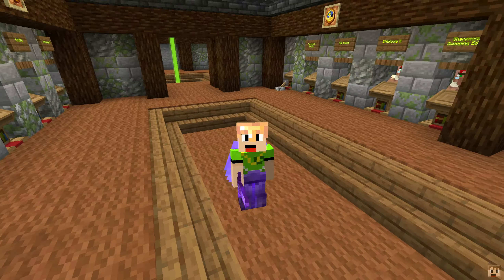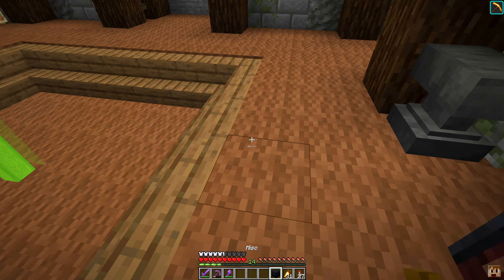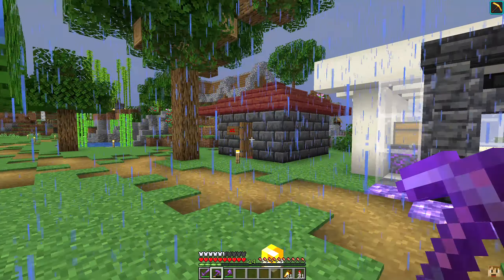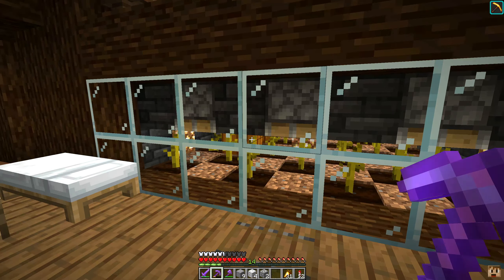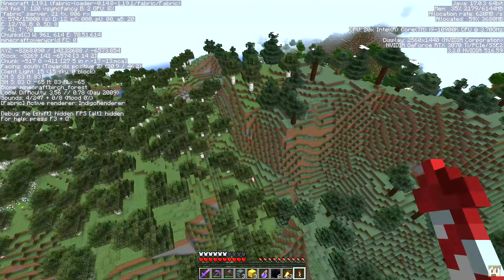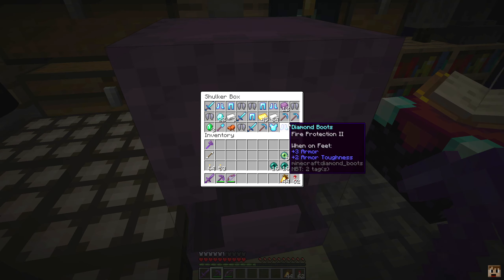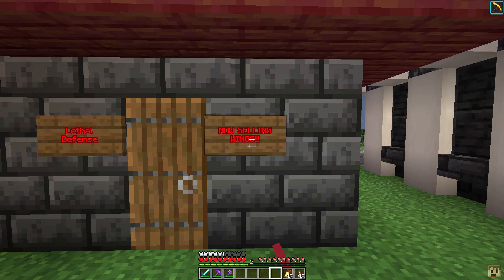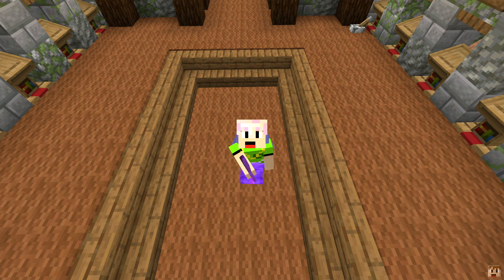EchoCraft Season 4 - 1.19 | E3 : It's All About The Automation!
What Is Up Guys! Dylanrhyne Here!!!
Welcome To The EchoCraft Season 4 Series!
I Hope You Are Having A Mine-Tastic Day Today ⛏!
If you're returning then Welcome Back!
But, if you are new then Welcome To The Family!

If you enjoyed the episode and you like amazing videos just like this one then, please be sure to Leave A Like and Consider Subscribing to the channel to see more content!
Any Support really helps out the channel and allows me to make more Interesting, Interactive and Fun Filled Episodes for you guys! Make sure to Leave A Comment on the episode! I love to see everyone's feedback!
All Of The Amazing Support Means The World To Me!

You can find videos of her artwork on Tiktok at:

rylee.does.art
Rylee.Does.Art

She does artwork of all styles, including but not limited to:

Colored and painted drawings
Digital artwork

She will be accepting jobs and projects payable via PayPal in the near future. Make sure you go check out her content and feel free to message her about artwork that you may want her to create for you! She is Extremely Fast and Very Inexpensive!

(She has given me the permission to assist anyone to get in contact with her that are having issues)

A BIG Thanks To Rylee For Helping To Promote My Content!

If you truly enjoy the videos, series and my YouTube Channel and want to go above and beyond in supporting me, this channel and yourself to the fullest, then make sure you...

I currently have 3 different tiers that all come with benefits. These benefits stack on top of one another as you go higher in the tiers.

- Allows me to get better equipment to make better videos for you guys
- Allows me to make and upload videos faster
- Helps give me more time to work on videos
- Allows me to start doing giveaways for you guys to participated in
- Allows me to start making merch for you guys

If you really want to donate but don't want to have to donate every month, you can instead donate to my PayPal. (PayPal link is located under the Patreon link below)

If there is anyone that does not want to donate and/or does not have the ability to donate, that is 1000% PERFECTLY A-OKAY 😊!!! Honestly I encourage everyone to just sit back, relax and enjoy *OUR* Channel and all that it has to offer!